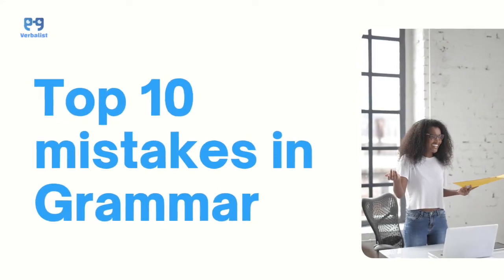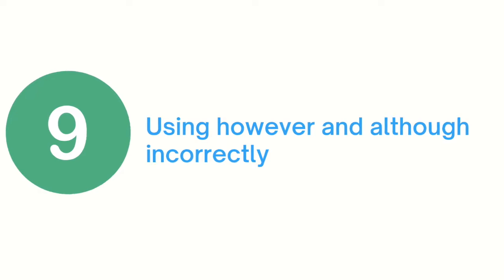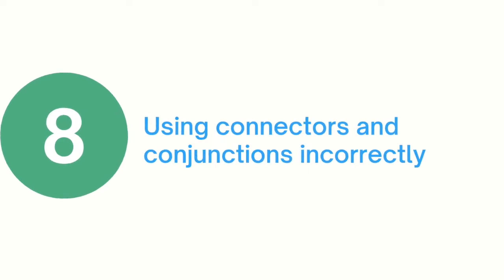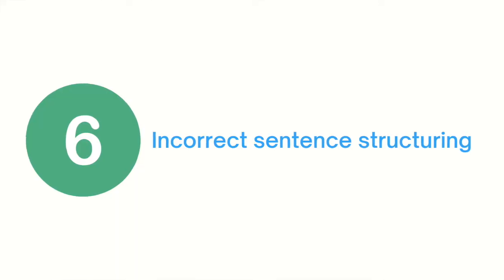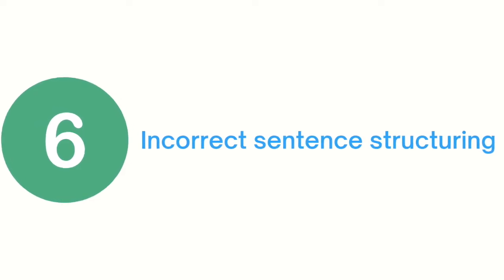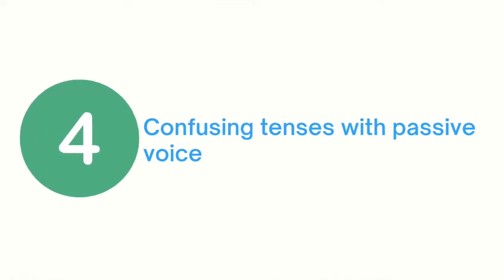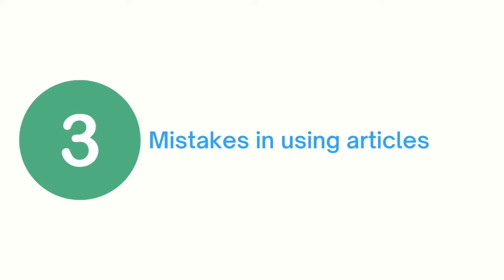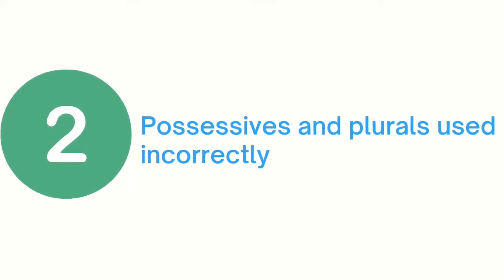Top 10 mistakes in IELTS Grammar | Score Band 8 in Grammar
Watch this video to know what mistakes can happen in grammar for IELTS. These mistakes are particularly common in IELTS Writing, and can affect your score in the areas of Coherence and Cohesion too.

Throughout the video, I have also tagged some of my previous videos helping you with necessary IELTS resources.

See you guys in another video!

Aparna
Co-founder and Chief Coach Verbalist